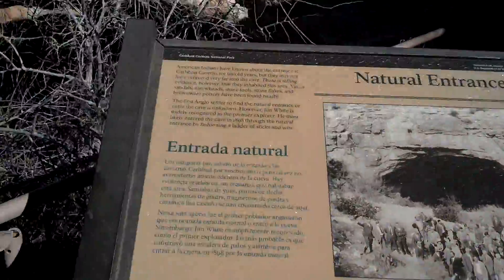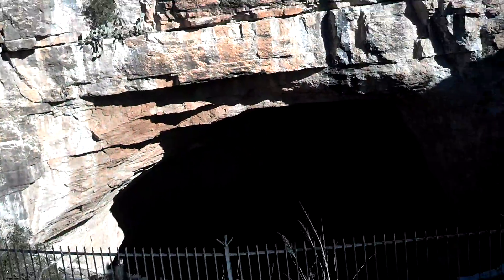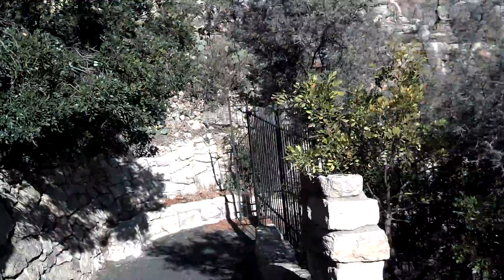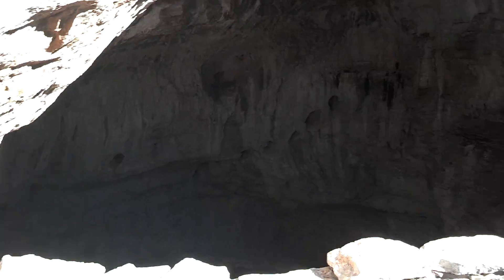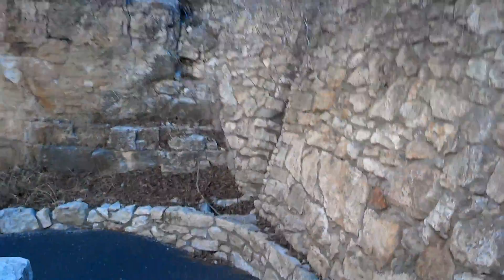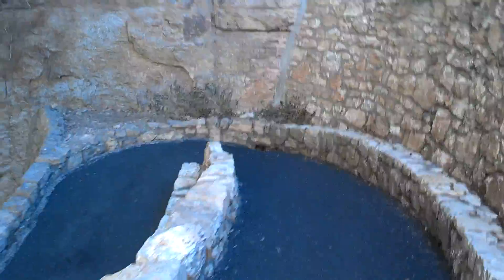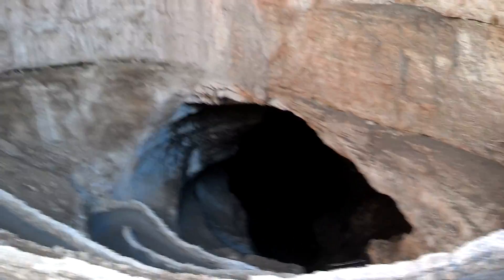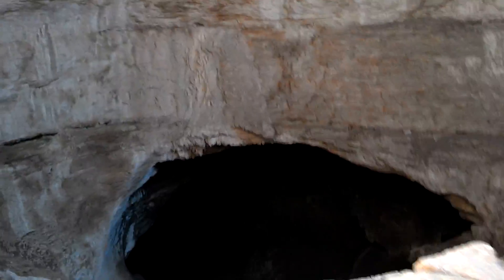Walking In Natural Entrance Carlsbad Caverns